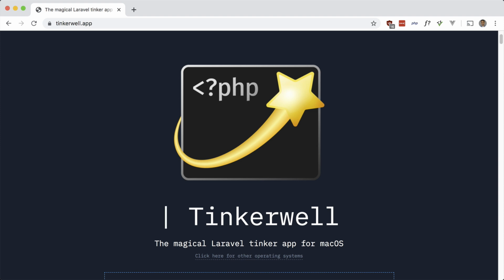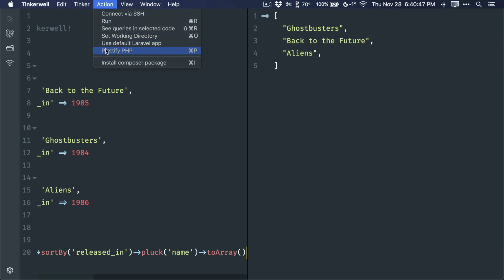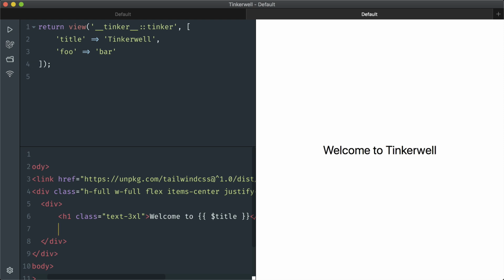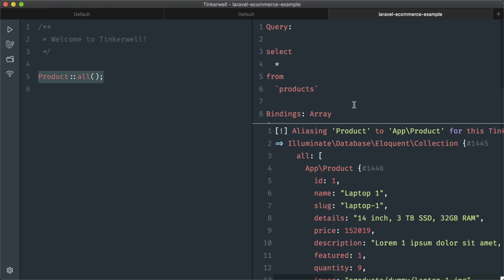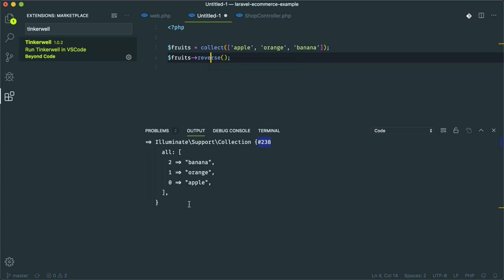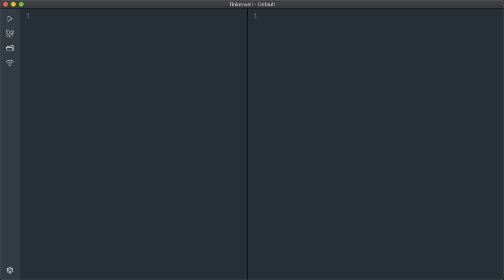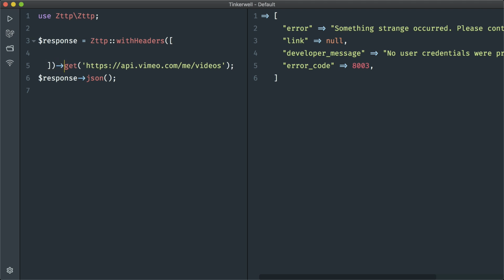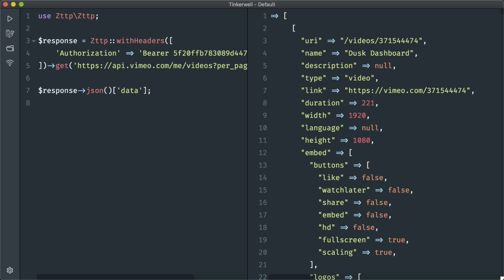Tinkerwell - tinker on steroids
Tinkerwell takes php artisan tinker to the next level with features like syntax highlighting, underlying query inspection, local and remote tinker connections, editor plugins and more. Definitely a great tool if you want a better tinkering experience.